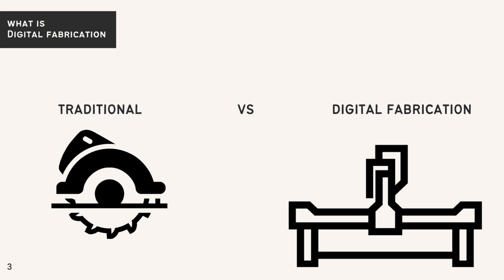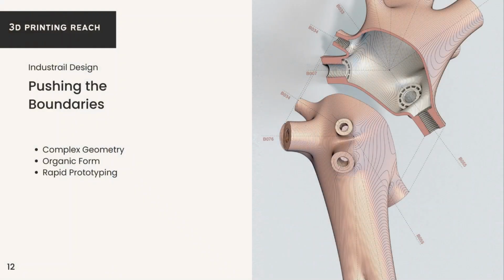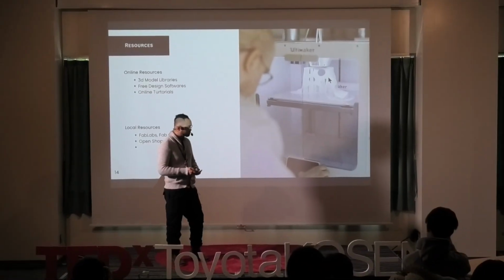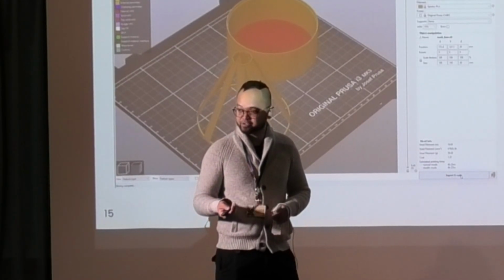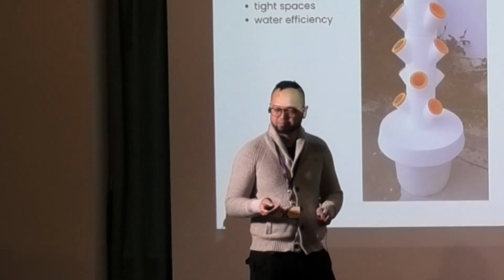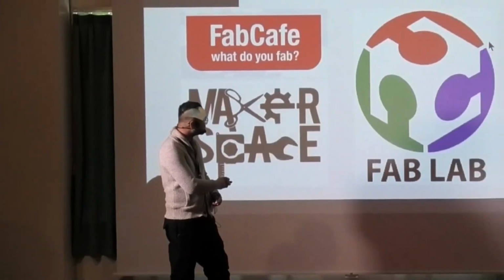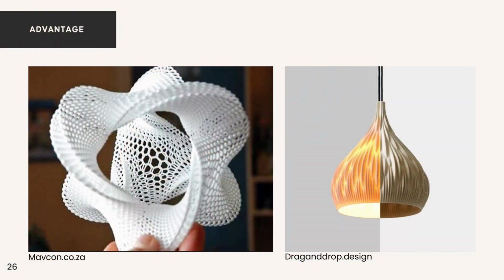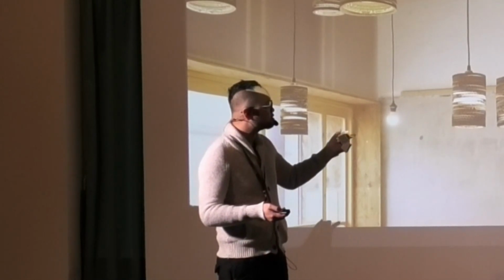Digital Fabrication | Ratnar Sam | TEDxToyotaKOSEN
Ratnar Sam studied design at the University of Washington and the University of Tokyo before starting RAT Design Shop. His shop offers a variety of designs based on digital fabrication technology. The digital fabrication technology is a 3D printer, which is an excellent tool for design and production. In other words, it is possible to realize ideas created by yourself with your own hands. This technology has made many things possible that were previously impossible. Architectural designer and digital fabrication, specializing in sustainable design through the integration of parametric principles. Proficient in architectural design, laser cutting, CNC machining, and 3D printing, I leverage technology to create environmentally conscious solutions. Committed to using local and recycled materials, my aim reflects a passion for innovative design practices that merge parametric design with digital fabrication for sustainable architecture. This talk was given at a TEDx event using the TED conference format but independently organized by a local community.